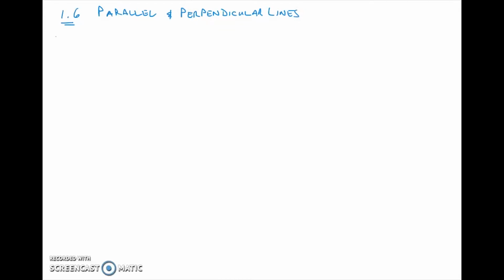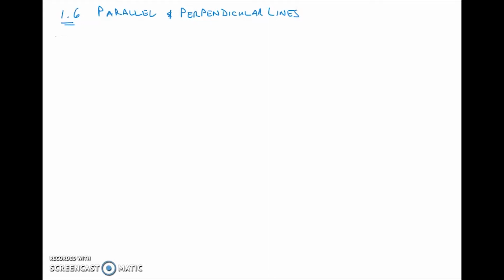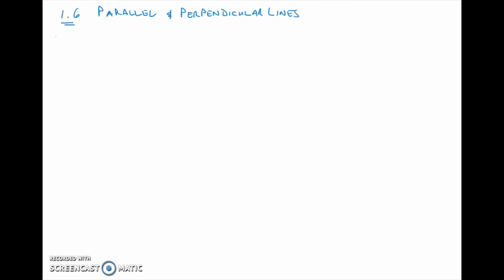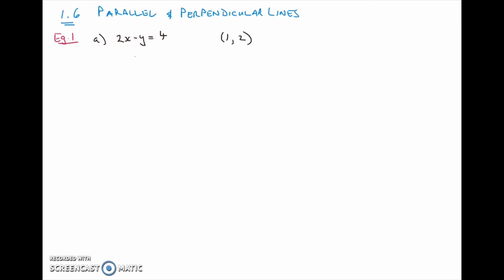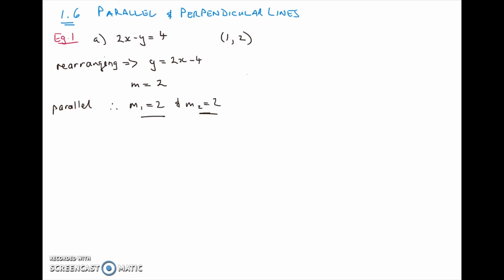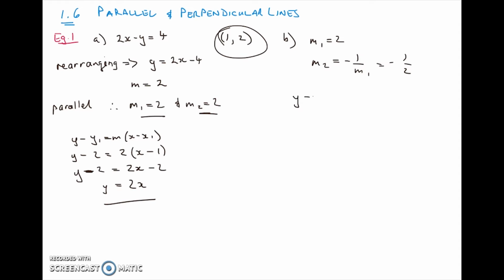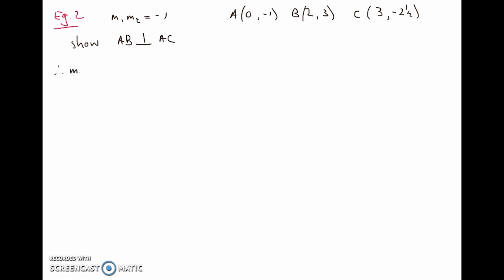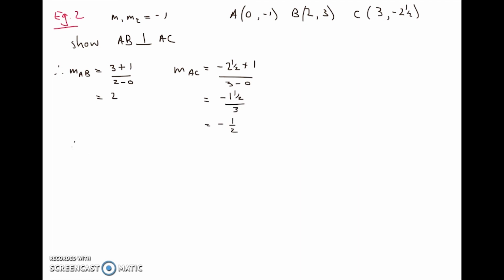Unit 1.6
Maths Methods Foundation Unit 1.6